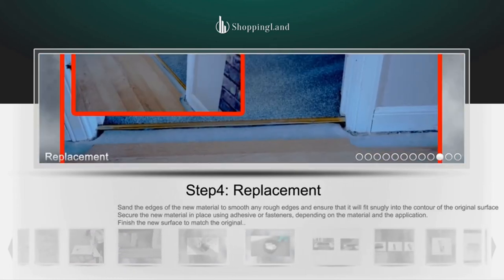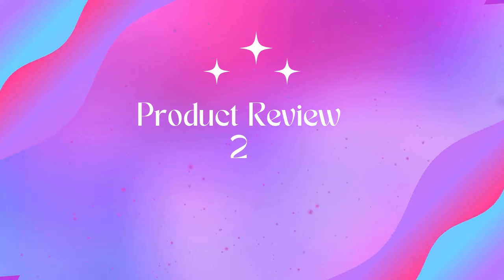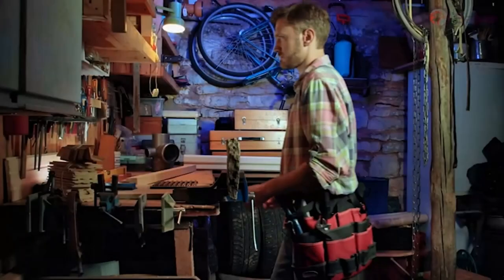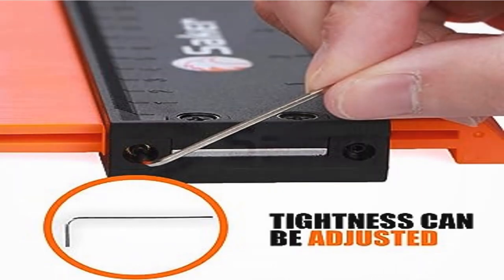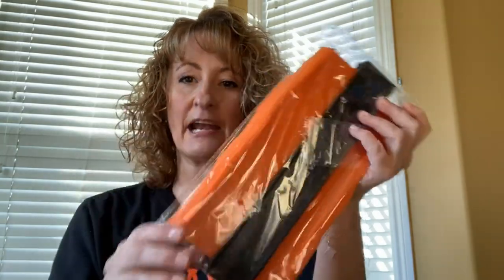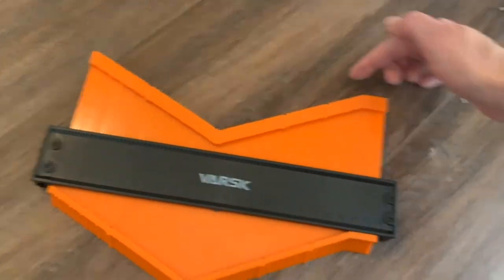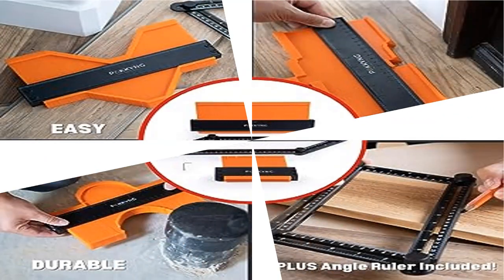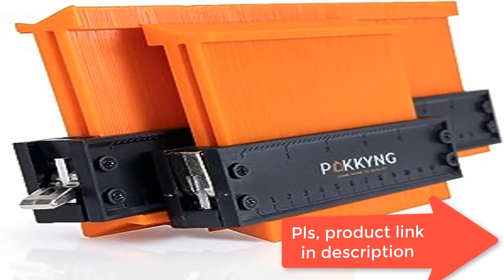Best Contour Gauge Profile Tool 2023? Top 5 Best Contour Gauge Profile Tool review. [Buying Guide]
Best Contour Gauge Profile Tool 2023? Top 5 Best Contour Gauge Profile Tool review.
~ Product Link ~
1] Product name -The Super Gauge Shape and Outline Tool, Contour Gauge for Perfect Woodworking,
us prices
2] Product name -dodowin Contour Gauge Profile Tools,
us prices
3] Product name -Saker Contour Duplication Gauge-Adjustable Lock
us prices
4] Product name -VARSK Contour Gauge Profile Tool (5+10 Inch with Lock),
us prices
5]Product name -Pakkyng Contour Gauge Profile Tool With Lock
us prices